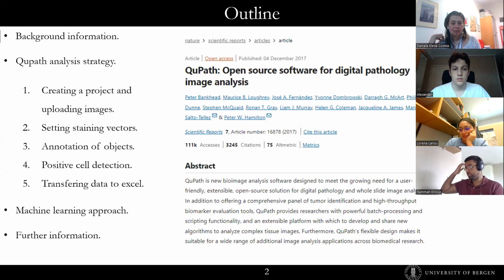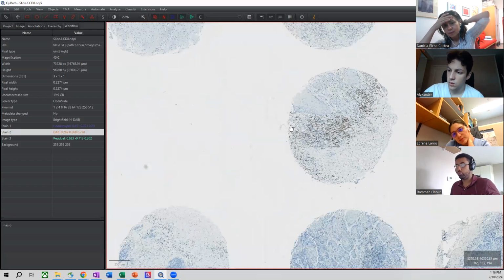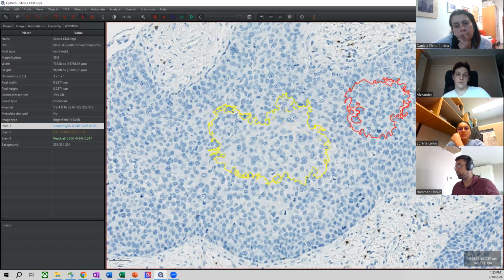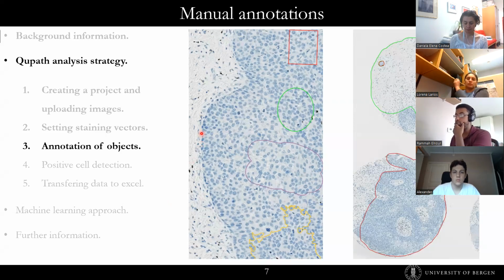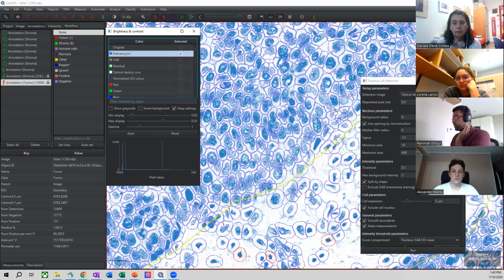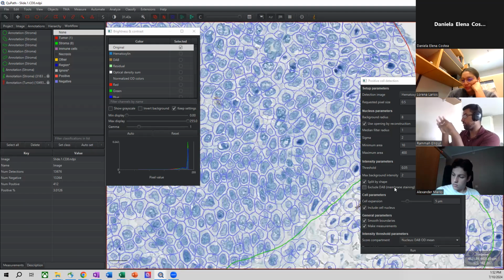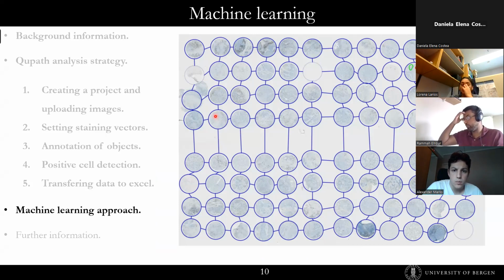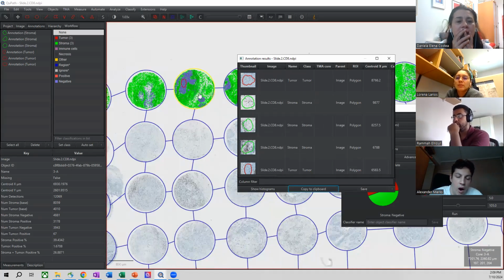How to annotate and quantify simple immunohistochemistry staining using QuPath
Rammah Elnour is explaining how to annotate and quantify simple immunohistochemistry staining using QuPath